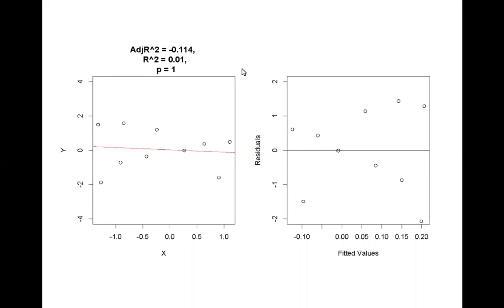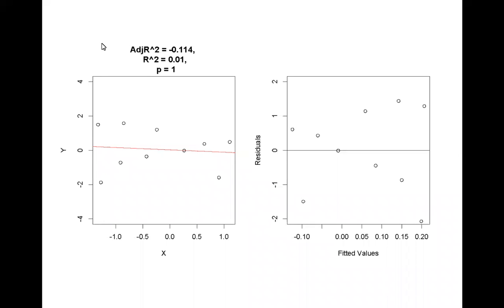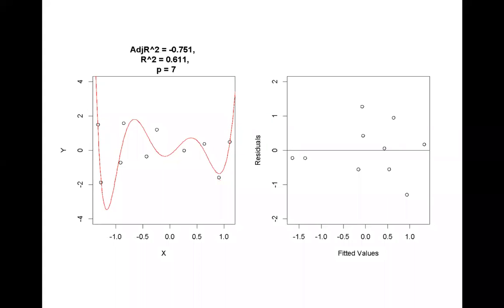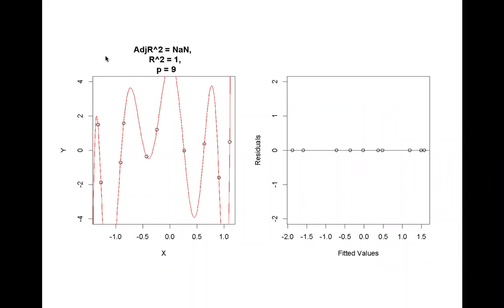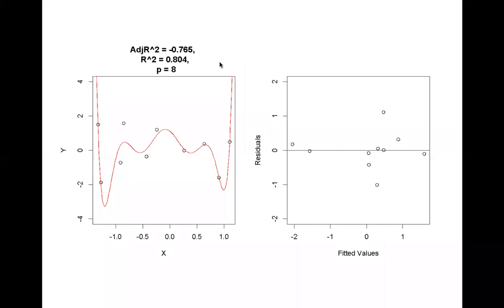Model Selection2.4.Adjusted R^2